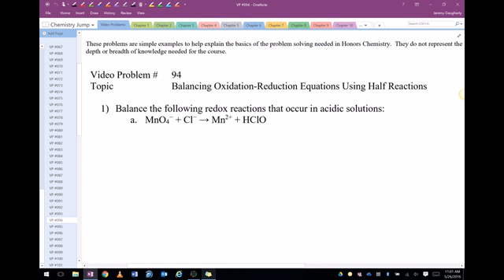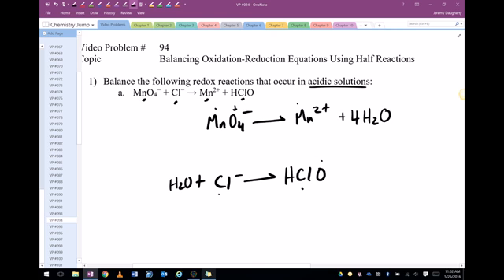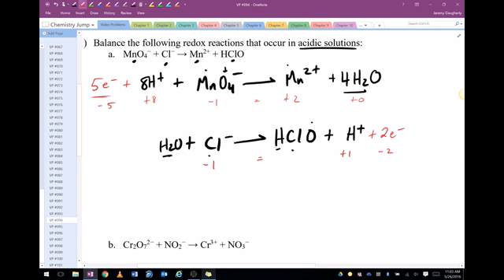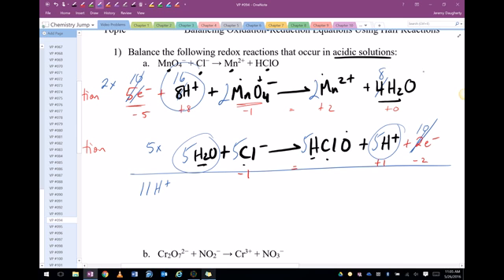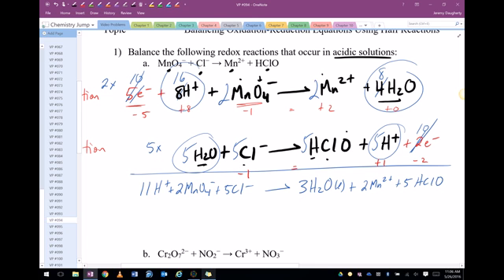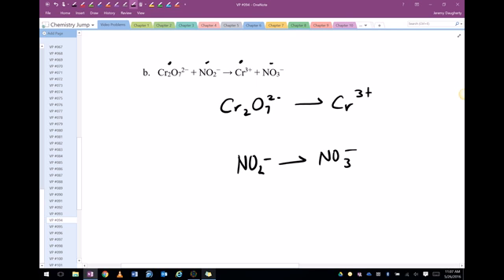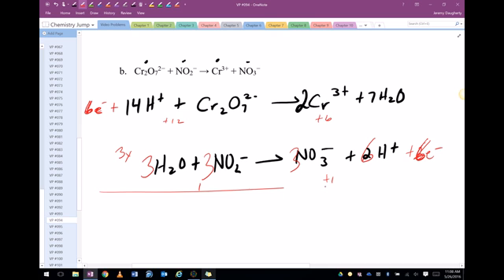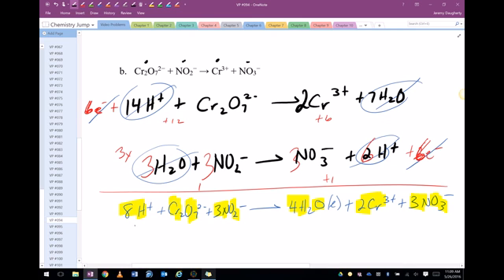094 Balancing Oxidation Reduction Reactions Using the Half Reactions